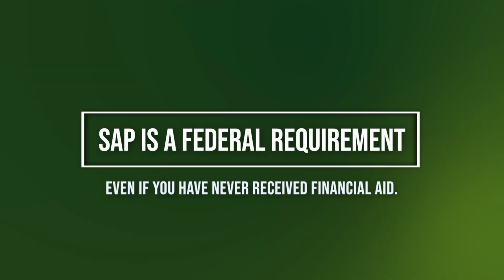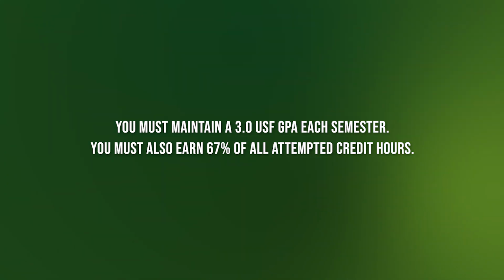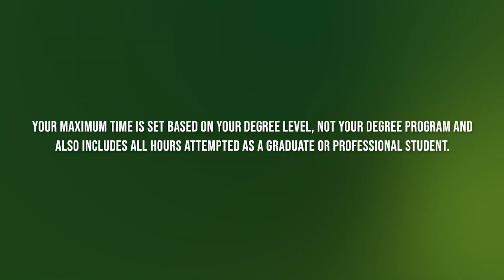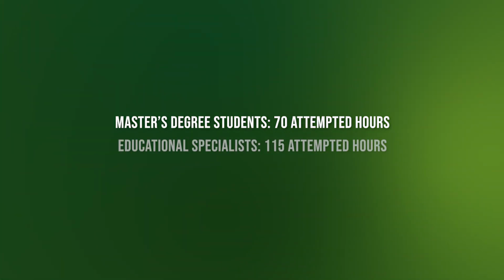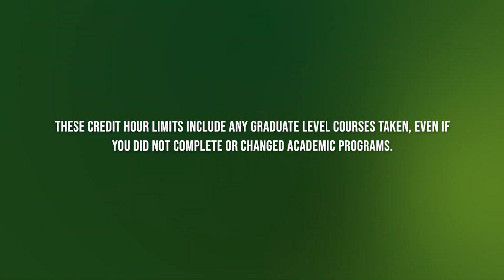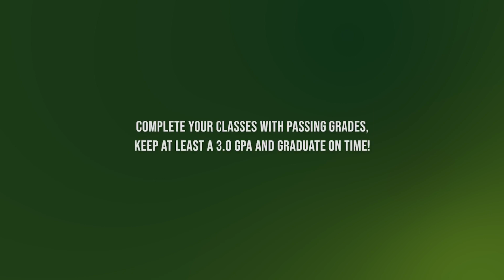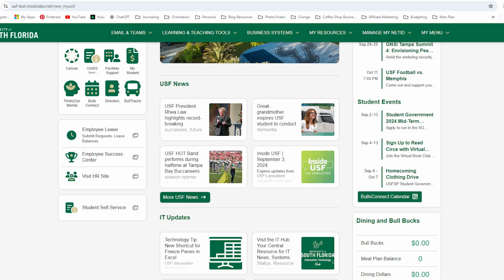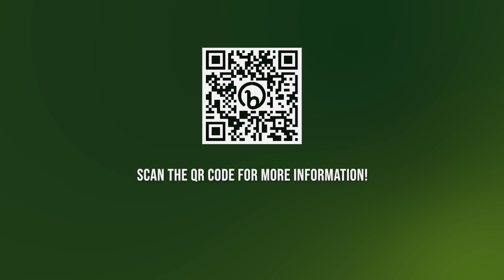Student Self-Service Tutorial - Satisfactory Academic Progress (SAP) Graduate Students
Are you aware that your Satisfactory Academic Progress (SAP) status affects your financial aid eligibility? In this video, we’ll break down the SAP requirements for USF graduate students, explain how they’re calculated, and show you how to check your SAP status in the USF Student Self-Service portal.

In This Video, You’ll Learn:
- What Satisfactory Academic Progress (SAP) is and why it matters for financial aid
- The 3 components of SAP: GPA, Pace, and Maximum Time
- How to maintain a good SAP status to keep your financial aid
- How to check your SAP status in Student Self-Service

Graduate students must maintain a 3.0 GPA, complete 67% of attempted credit hours, and stay within the maximum attempted hour limits for their degree level. SAP is calculated at the end of each semester, so be sure to review your SAP status after your grades are posted in OASIS.

Keep your federal financial aid by staying on top of your SAP status! If you have any questions, visit the Financial Aid website or check your student handbook for more details.